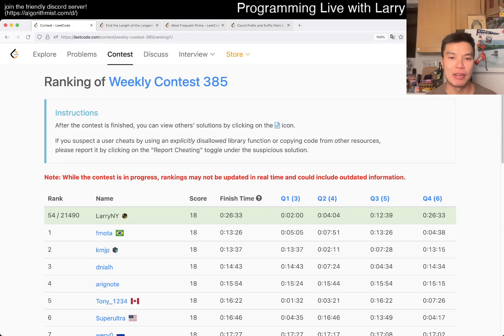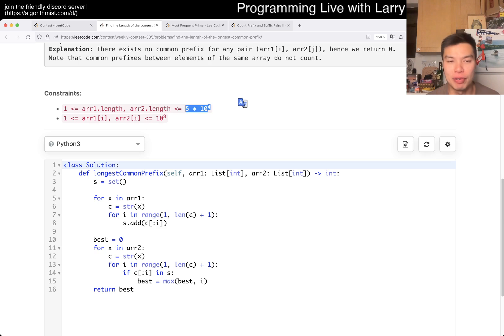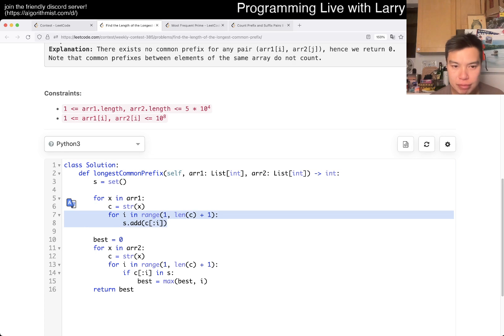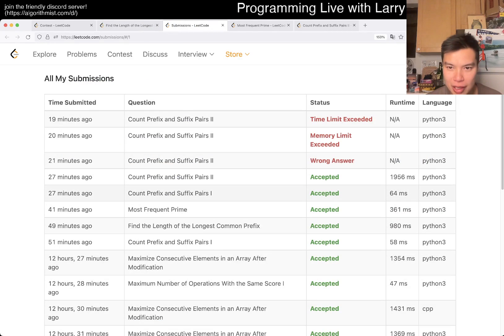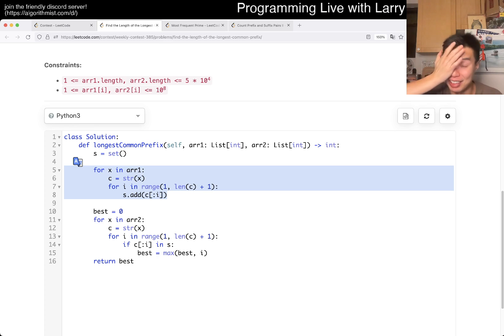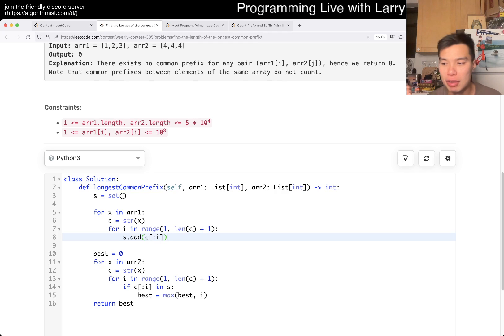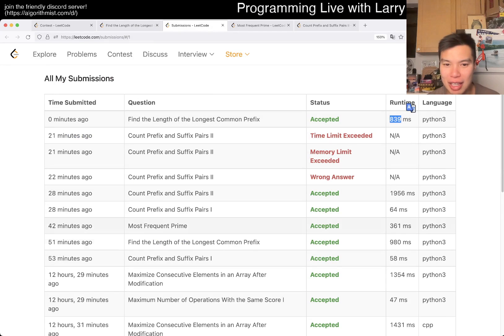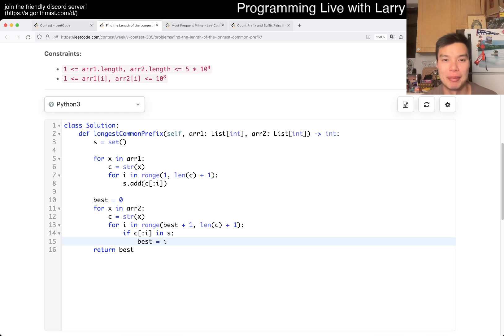3043. Find the Length of the Longest Common Prefix (Leetcode Medium)